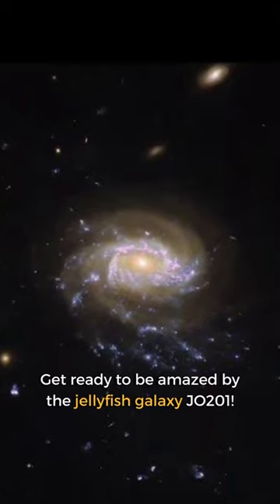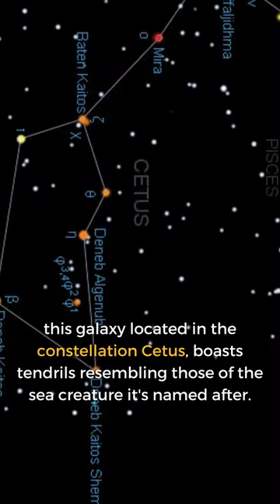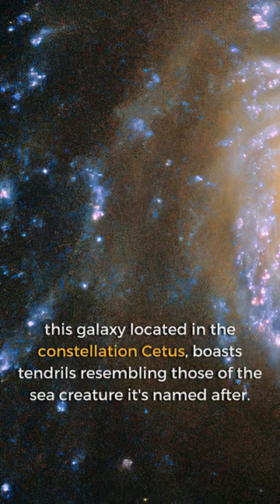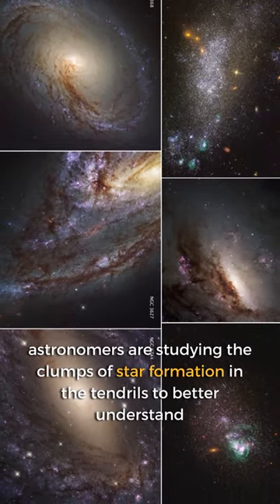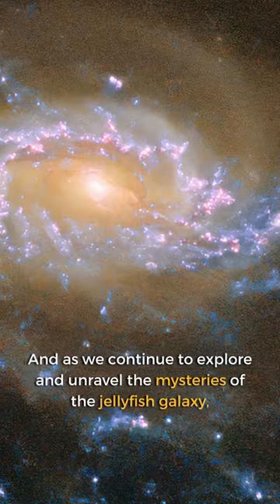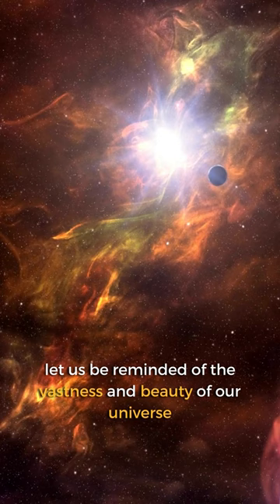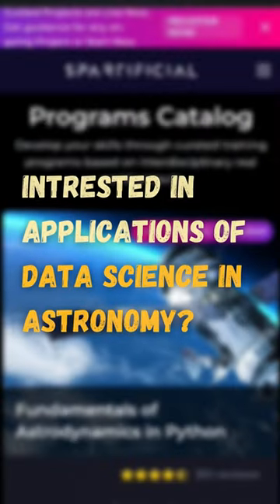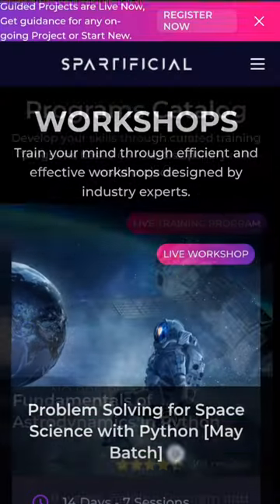Astronomers Found the Most Amazing Galaxy - Jellyfish Galaxy